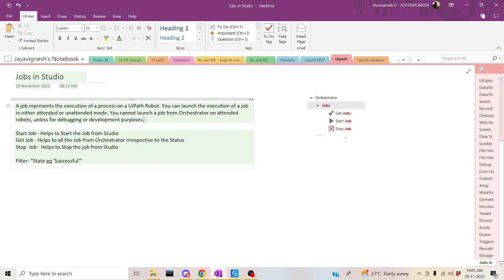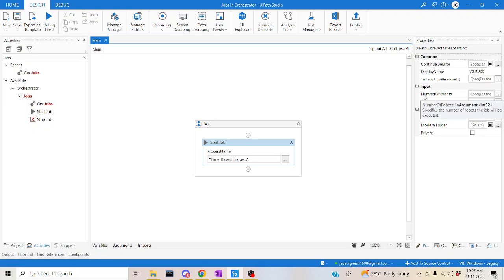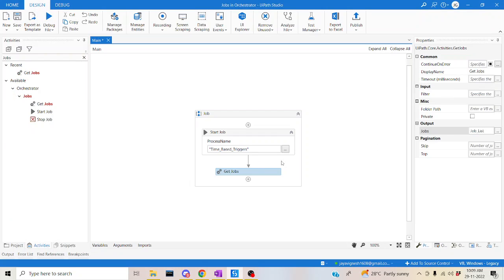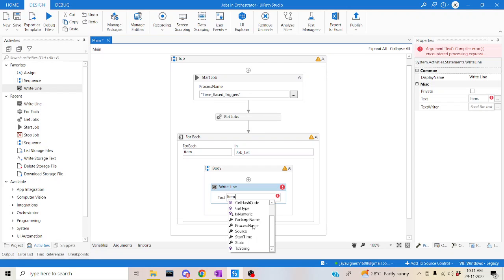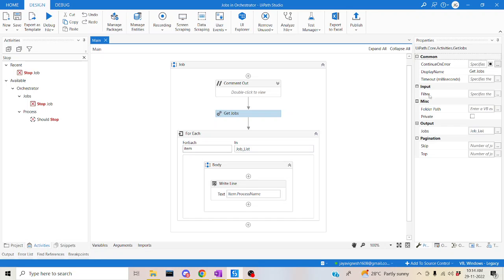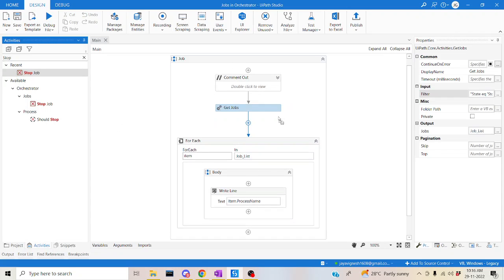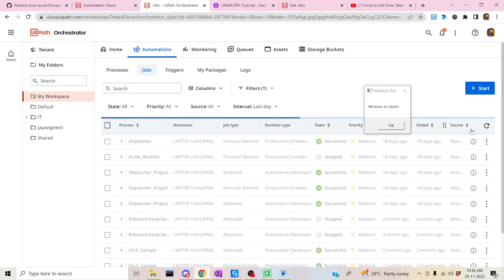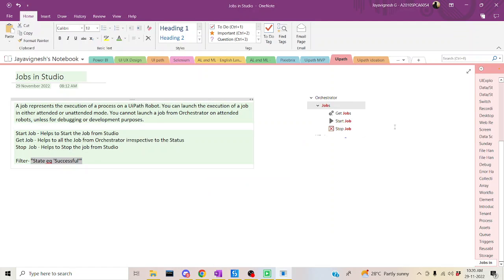UiPath Tutorial | Orchestrator Jobs Activity in Uipath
A job represents the execution of a process on a UiPath Robot. You can launch the execution of a job in either attended or unattended mode. You cannot launch a job from Orchestrator on attended robots, unless for debugging or development purposes.

Start Job - Helps to Start the Job from Studio
Get Job - Helps to all the Job from Orchestrator irrespective to the Status
Stop  Job - Helps to Stop the job from Studio

Happy Learning !!